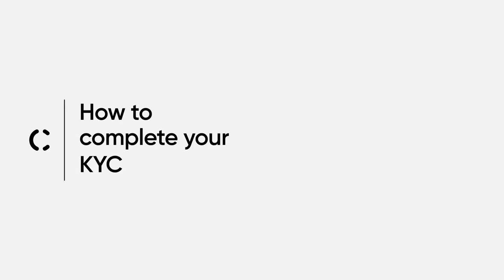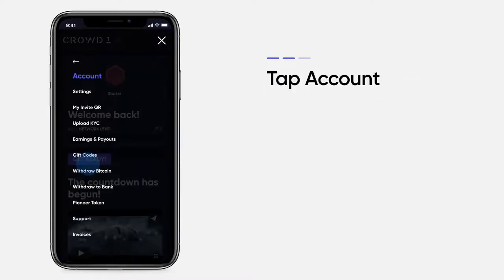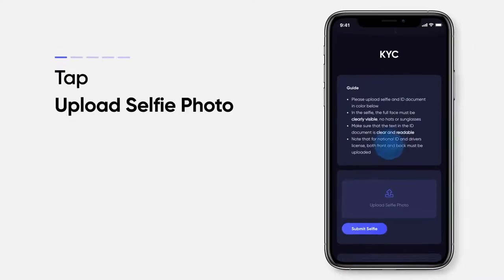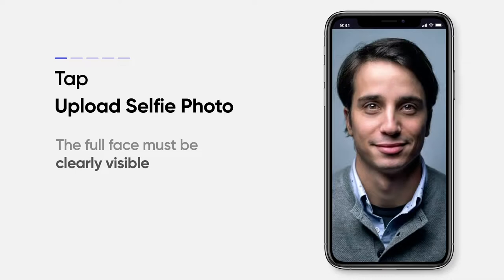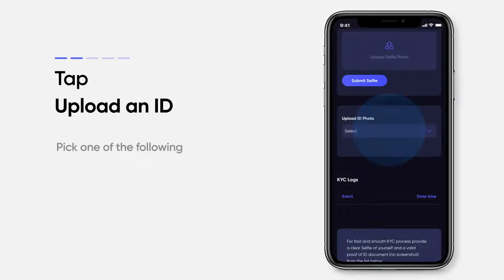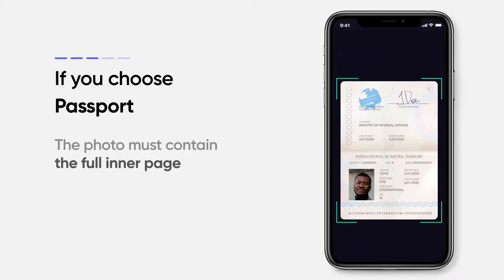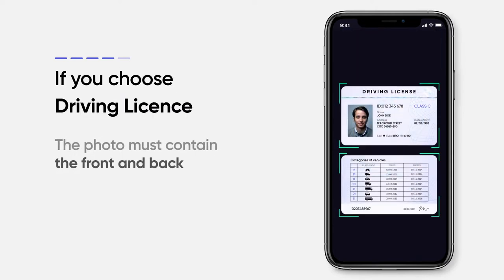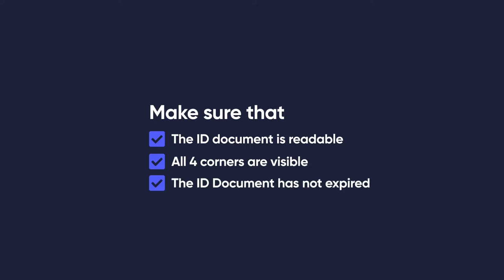How to complete your KYC on Crowd1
Please click below For Free Sign Up and be part of my team

CROWD1 BONUSES:
STREAMLINE BONUS
*The free ride of your life
Watch how your Owner Rights value increases weekly,
without you having to work for it!

BINARY BONUS
*Accelerate your profits
The core of the network, the essentials for the growth
in crowd marketing. Built for all of you who want to
accelerate your profits and help others do the same.

MATCHING BONUS
*Grow with your team
Support the people you've invited and get rewarded when
they grow their networks. We generously support the
crowd action when you support others!

GAMING RESIDUAL INCOME
*Let the game begin
Earn bonus whenever someone plays. No, it is not too
good to be true, it is really as easy as it sounds.
And doesn't like to play?

FEAR OF LOSS BONUS
*Dare to get it
Use this incredibly motivating bonus to get a powerful
start of your Crowd1 business. Just invite 4 new members,
and the bonus is yours!

crowd1 au burundi,
crowd1 accounts,
crowd 1 arabic,
crowd1 a scam,
crowd1 business,
crowd1 bonuses,
crowd1 black package,
crowd1 binary,
crowd1 bitcoin,
crowd1 bisaya presentation,
crowd1 benefits,
crowd1 business plan,
crowd1 burundi,
crowd1 compensation plan tagalog,
crowd1 company,
crowd1 concept,
crowd1 complan,
crowd1 ceo,
crowd1 card,
crowd1 company profile,
crowd1 compensation plan,
crowd1 cuneta astrodome,
c'est quoi crowd1,
crowd1 dividends,
crowd1 dubai office,
crowd1 durban,
crowd1 dividends payout,
crowd1 dashboard,
crowd1 digital marketing,
crowd1 durban event,
crowd1 downline,
crowd1 cote d'ivoire,
crowd1 english presentation,
crowd1 epic promotion,
crowd1 earnings,
crowd1 events,
crowd1 epic promotion chapter 3,
crowd1 english,
crowd1 exchange,
crowd1 europe,
crowd1 english presentation 10 minutes,
crowd1 founder,
crowd1 full simplified presentation,
crowd1 full presentation,
crowd1 future,
crowd1 filipino,
crowd1 funding,
crowd1 fake,
crowd1 full info,
crowd1 gold mine,
crowd1 gensan,
crowd1 gold package,
crowd1 gift codes,
crowd1 germany,
crowd1 guide,
crowd1 ghana,
crowd1 good or bad,
crowd1 gambling,
crowd1 how to withdraw,
crowd1 how to join,
crowd1 how to claim,
crowd1 how to invite,
crowd1 history,
crowd1 how to recruit,
crowd1 how to earn,
crowd1 how it works,
crowd1 how to register,
crowd1 how to make money,
crowd1 is a scam,
crowd1 impossible is nothing,
crowd1 investment scam,
crowd1 india,
crowd1 international,
crowd1 investment tagalog,
crowd1 income,
crowd1 introduction,
crowd1 in dubai,
crowd1 january 25 2020,
crowd1 johan stael von holstein,
crowd1 jonas werner,
crowd1 joining,
crowd1 johannesburg,
crowd1 johannesburg office,
crowd1 joining fee,
crowd1 johan von holstein,
crowd1 johannesburg office address,
crowd1 kyc upload,
crowd1 kyc approval,
crowd1 kyc,
crowd1 kenya,
crowd1 karin,
crowd1 kyc registration,
crowd1 karin rietbroek,
crowd1 kyc login,
crowd1 kyc download,
crowd1 karen,
crowd1 login,
crowd1 latest,
crowd1 latest presentation tagalog,
crowd1 legit,
crowd1 latest short presentation tagalog,
crowd1 logo,
crowd1 legal issues,
crowd1 gagner de l'argent,
crowd1 manila,
crowd1 marketing,
crowd1 matching bonus,
crowd1 millionaires,
crowd1 manila office,
crowd1 monthly income,
New Direct Selling Company of India 2020,
new mlm company launch in india 2020,
new mlm 2020 in india,
new mlm company in india 2020,
new mlm pre launch 2020,
new mlm business india,
new mlm company 2020,
top 100 network marketing companies 2020,
top network marketing companies in india 2020,
new network marketing companies 2020,
best mlm companies to join 2020,
top 10 mlm company in india 2020,
fastest growing mlm companies 2020,
top 10 richest person in network marketing,
fastest growing mlm company in india,
Crowd1 youtube,
Crowd1 login,
Crowd1  facebook,
Crowd1 careers,
Crowd1 distributor login,
Crowd1 member login,
Crowd1 product details,
Crowd1  marketing plan,
Crowd1  business plan,
Crowd1 compensation plan,
Crowd1 top leader,
Crowd1 India hindi,
Best, no1, mlm, direct selling, Network marketing, company, new launch, best mlm plan, top, 2020, India, hindi, bengali,  Crowd1 bu plan, Crowd1 Marketing plan, Online,
Non working plan,
Crowd1 registration hindi,
Crowd1 sign up hindi,
Streamline Bonus,
Rnetwork, R-Natwork, R network,